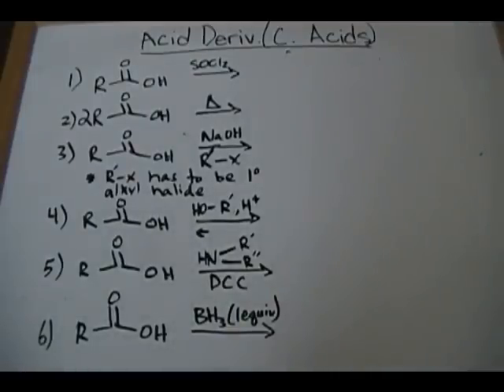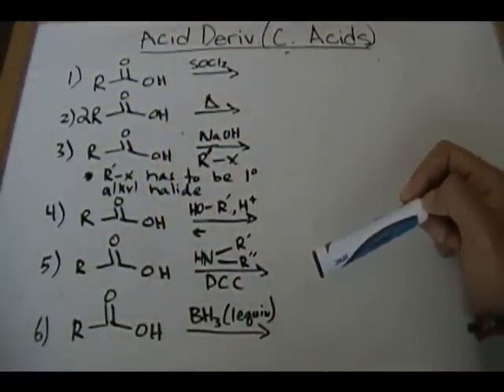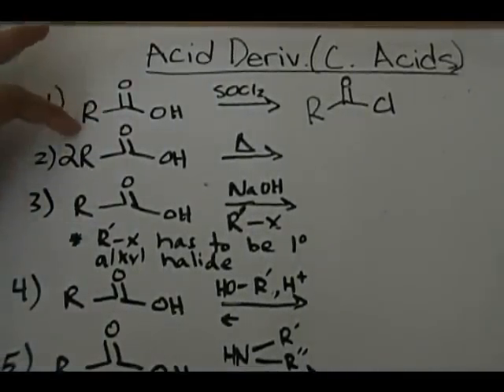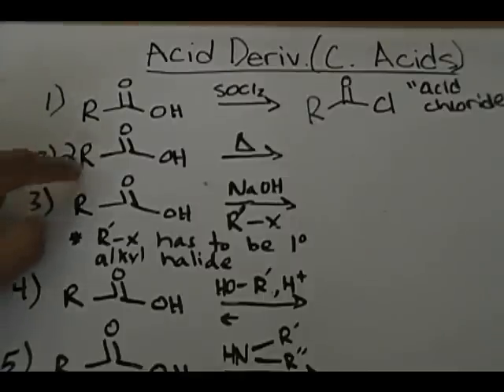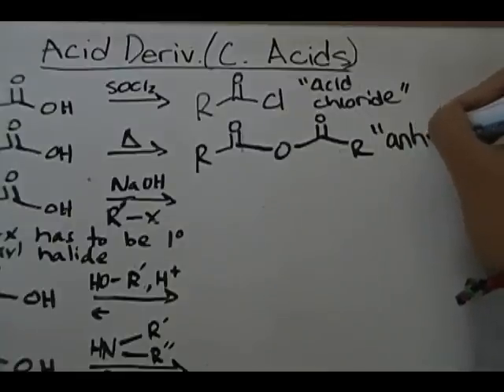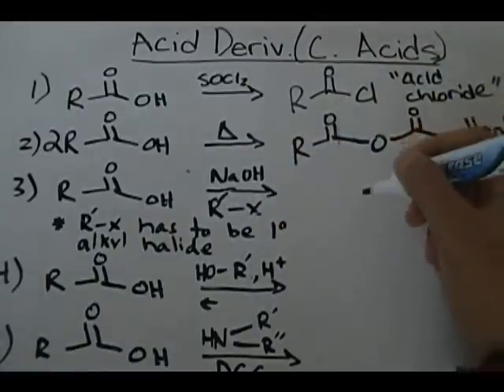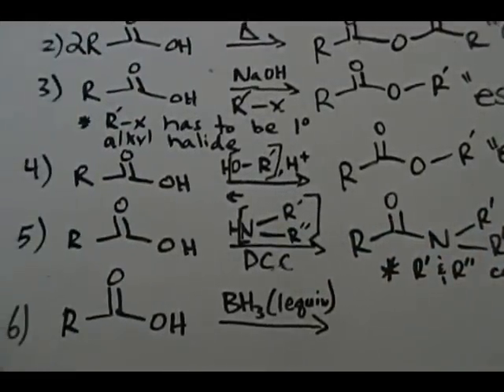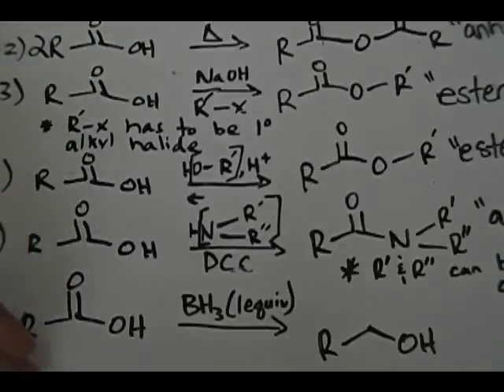Acid Derivatives -- Carboxylic Acids part 1/2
Discussion on acid derivatives, where I discuss how to go from reactant to product.  The second part of the video contains nothing but examples :)

"Let me quench that knowledge thirst!" --Moballer12